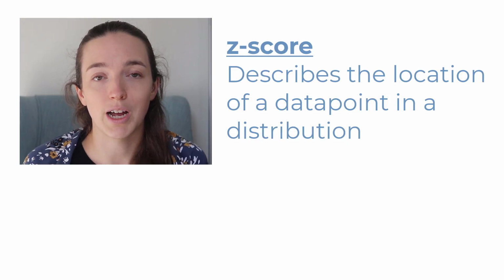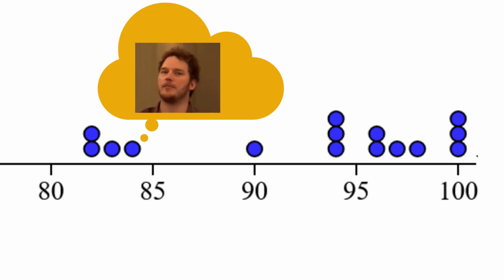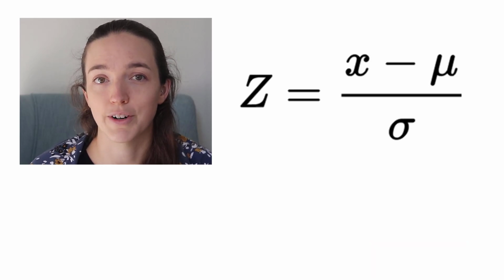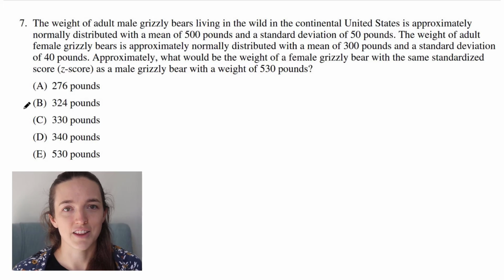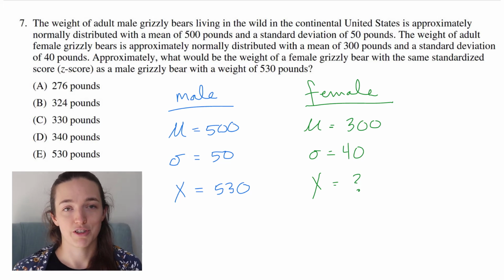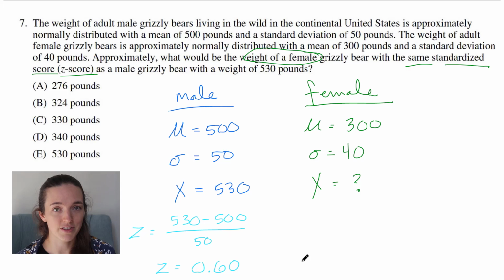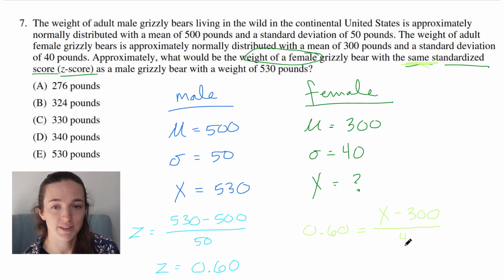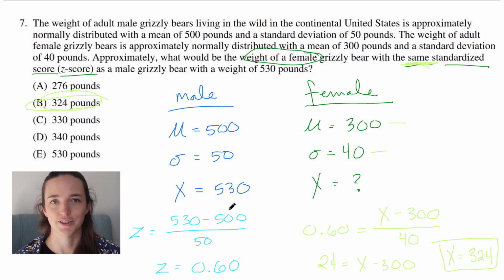What Are Z-Scores?!? AP Statistics Exam Review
So it's January and you're too afraid to ask what a z-score is?  I've got you covered.

Music from R.LUM.R (Sundays) and RKVC (Future Girl)